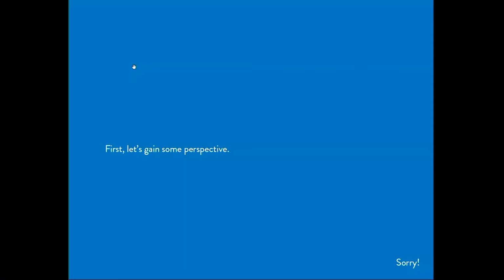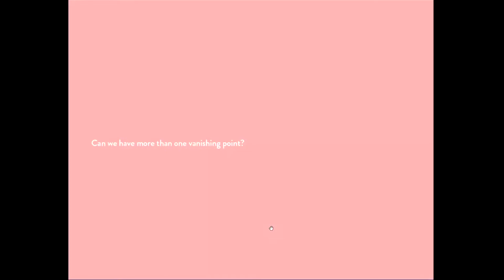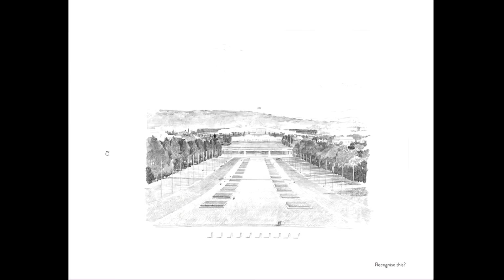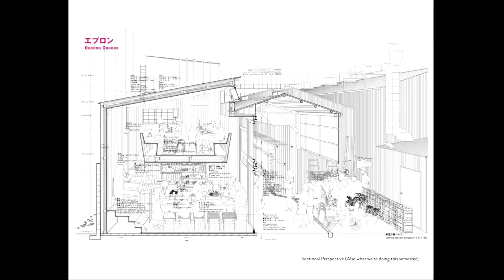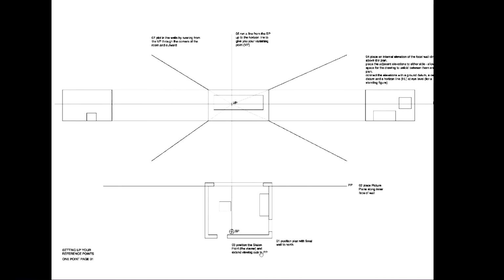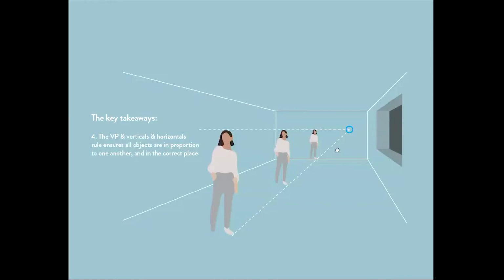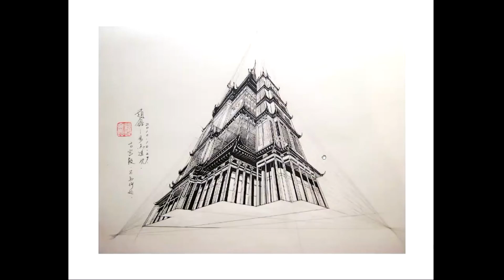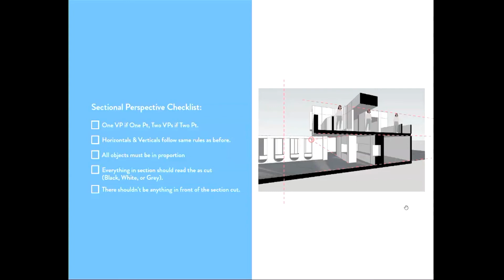How Perspectives Work, with my must-see Check List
This First Year Architecture lecture was recorded on Whadjuk Noongar Boodja for students of Curtin University's Architecture School. This lecture series is part of my unit Visual Literacy, where we learn the visual language of architecture, and how to express our ideas to others.

This is lecture five of the series, and is taught in tandem with the Sketchup Tutorials also available on this channel.